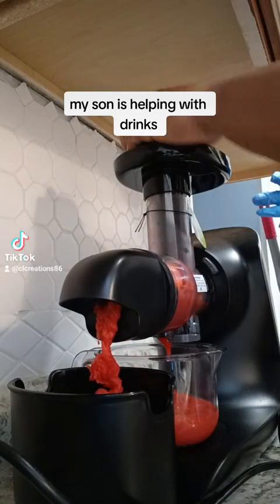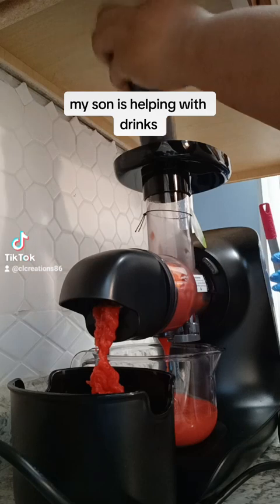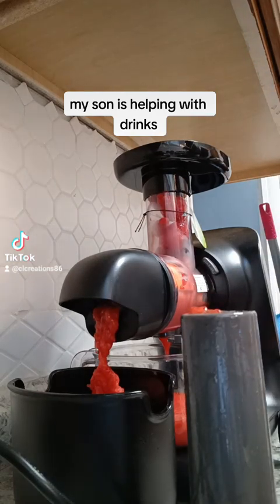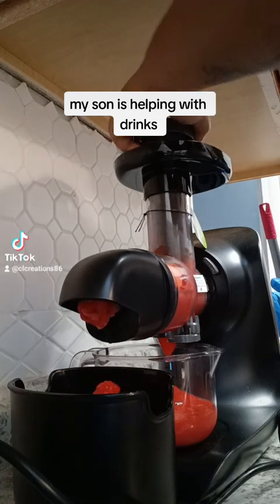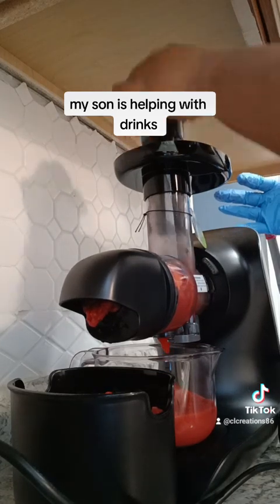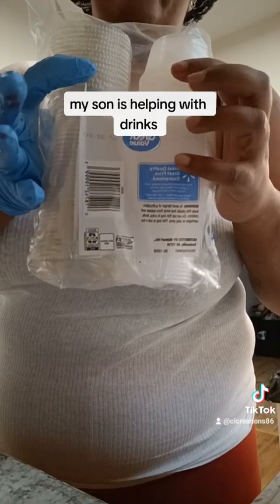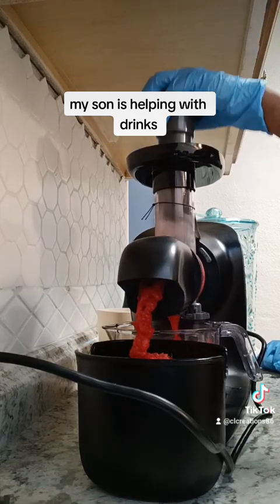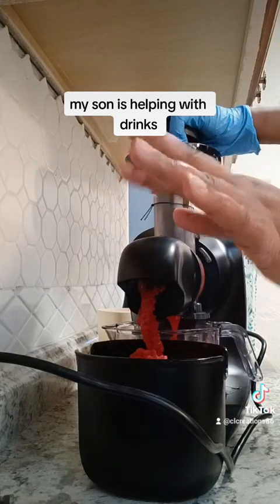come join me homemade drinks and honey drippers real fruits 😋 😘 ✨️